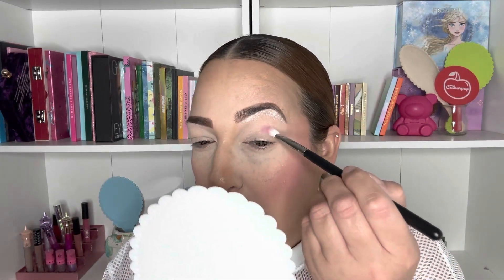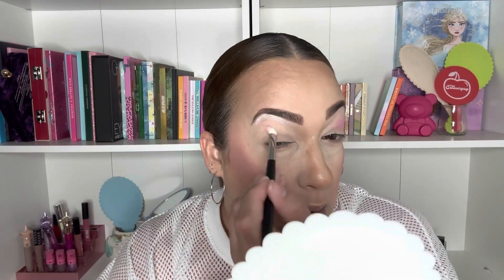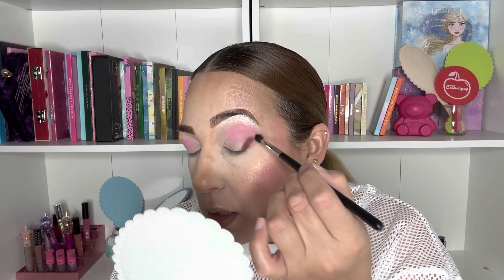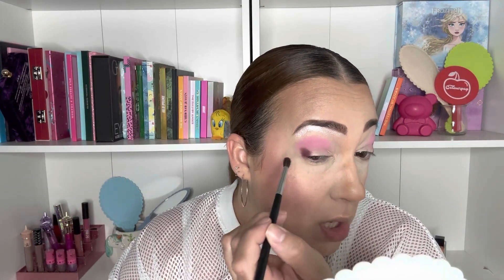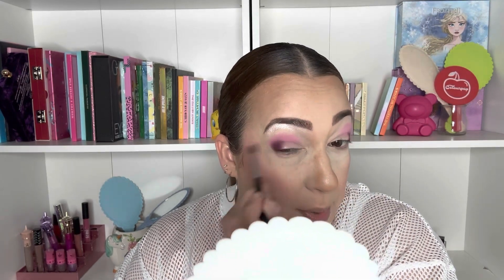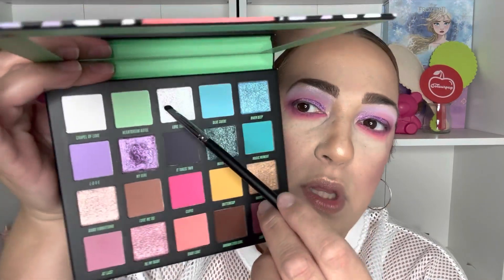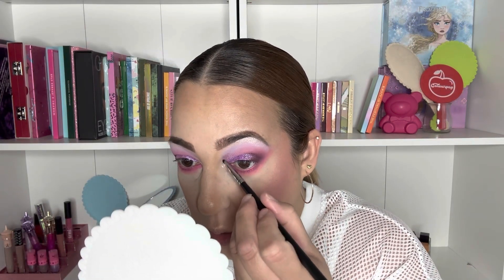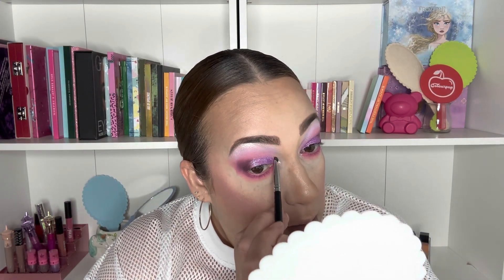Beauty bay retro love palette